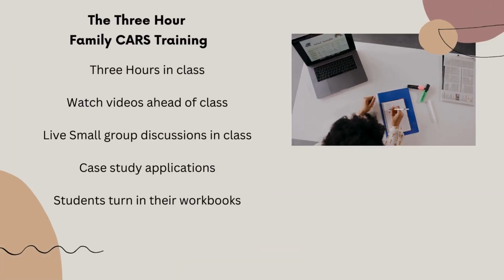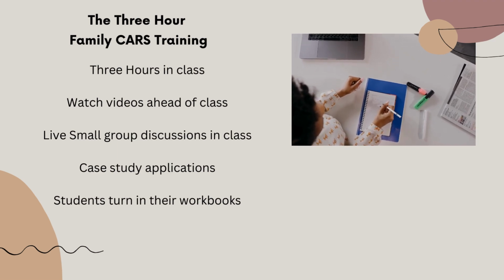Family CARS ideas how to use the curriculum in a graduate class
This communicates our ideas on how to use the Family CARS curriculum in your class in a 5 hour, 3 hour, 1 hour, or 0 hours format.